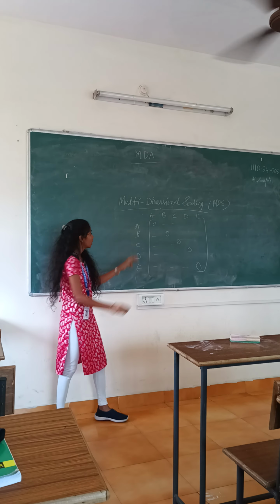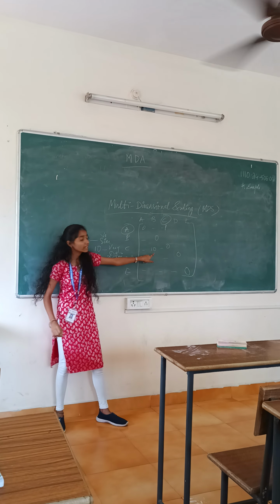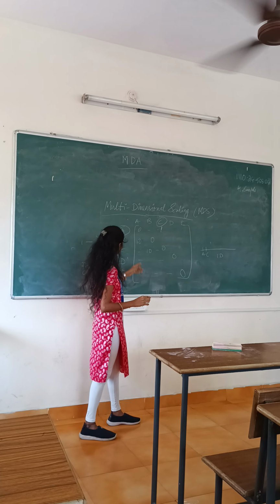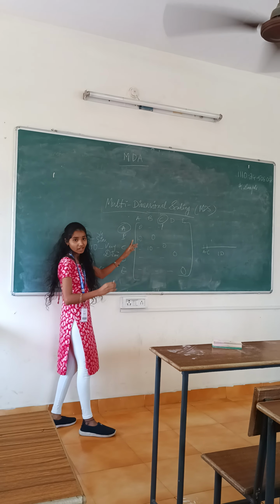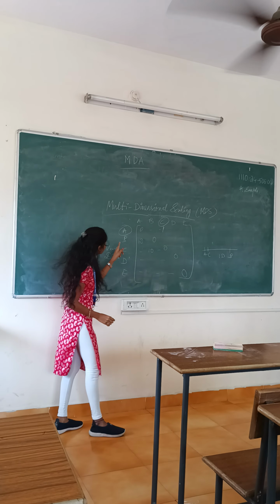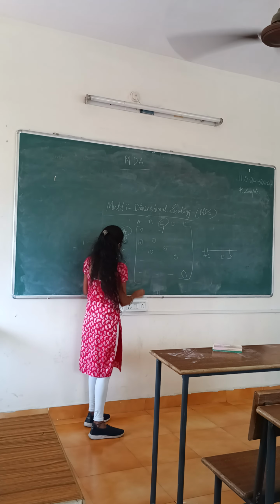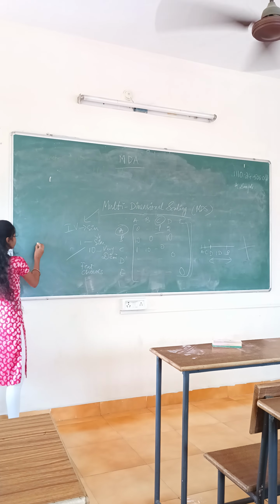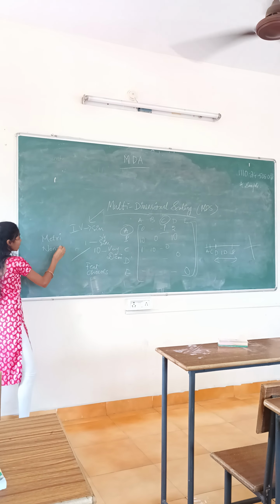Multidimensional Scaling Part-1|| Multi variate data analysis